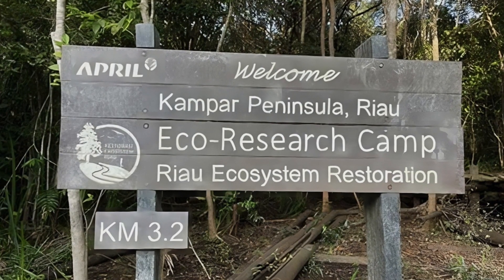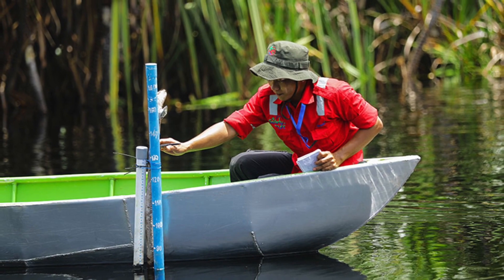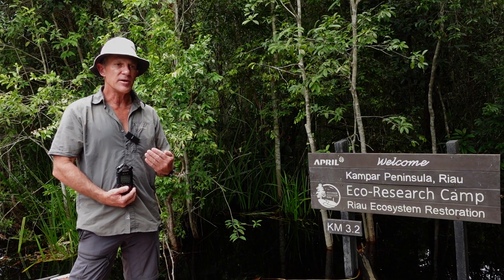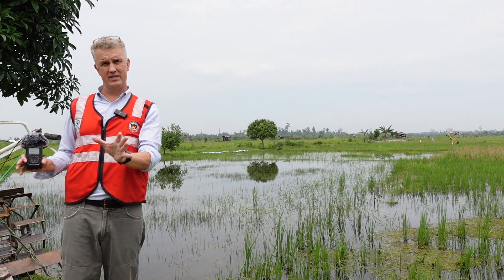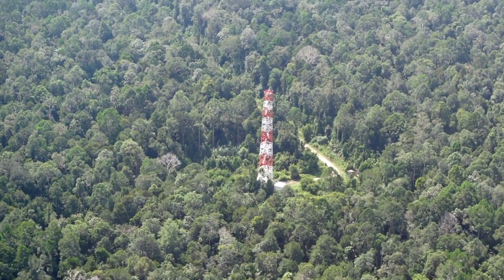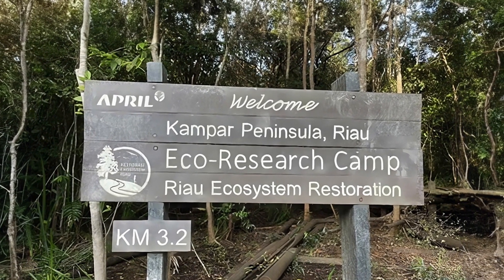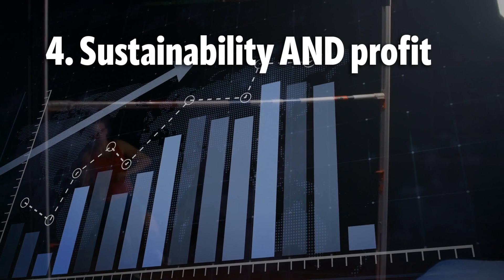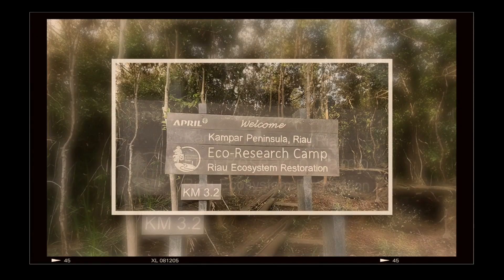4 Lessons from a surprising deforestation success story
How can a profitable company rise to the immense biodiversity challenge facing the world? Maybe only by challenging expectations and breaking old norms. That's what one company, APRIL, is doing anyway – and Innovation Forum's Toby Webb went to see what they're doing for himself, and to speak to the key movers making it happen. This is the second of two videos.